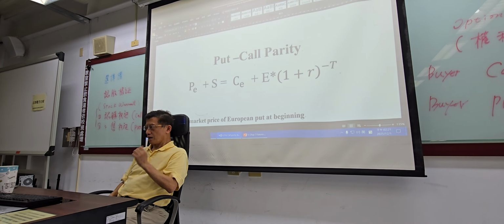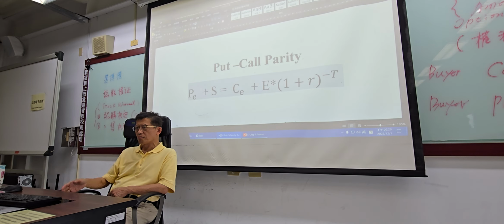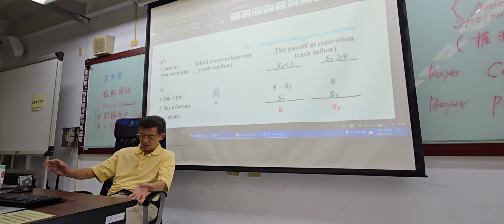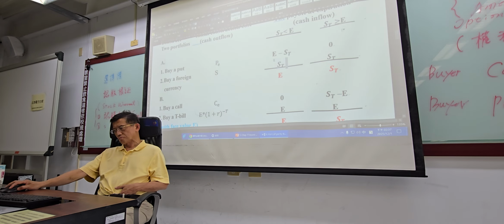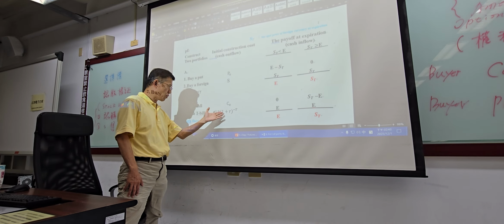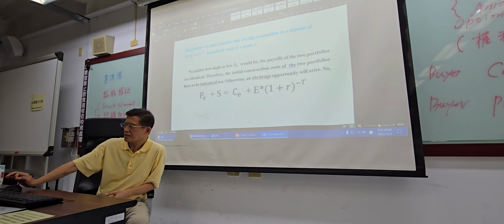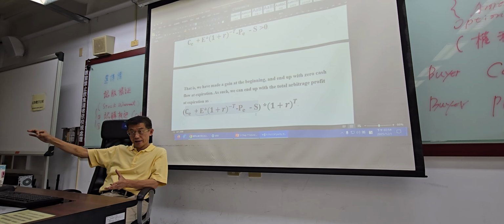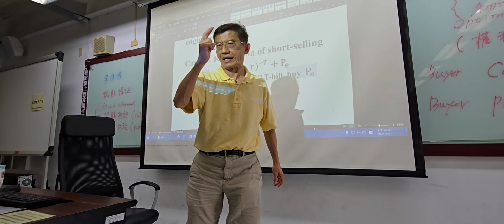20251201國際金融市場